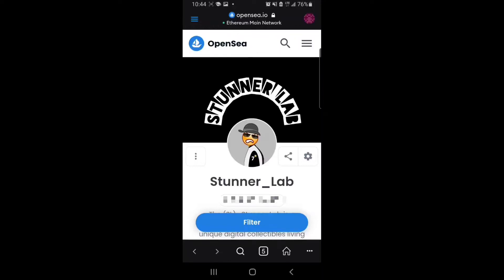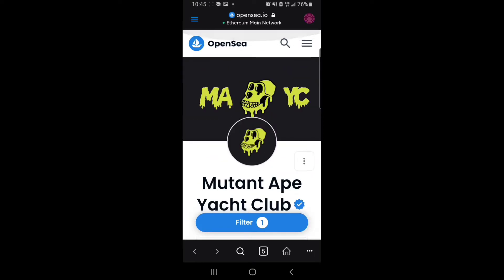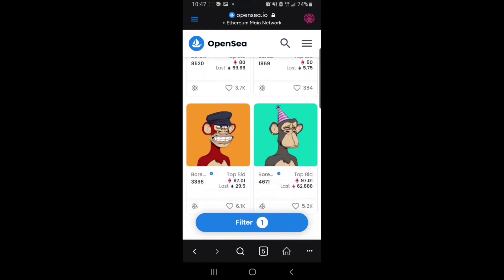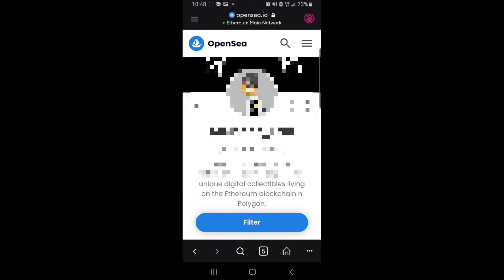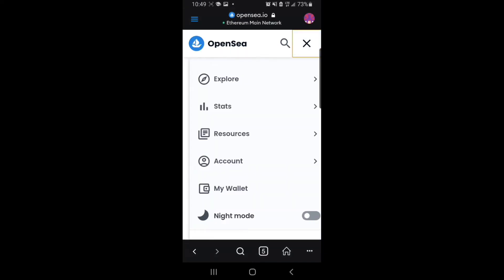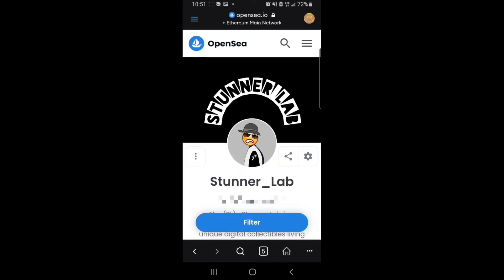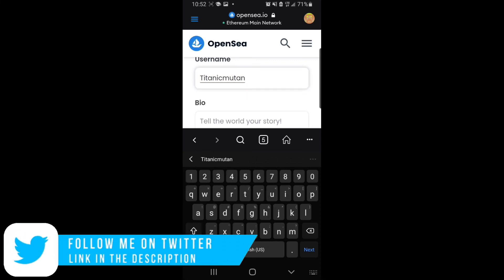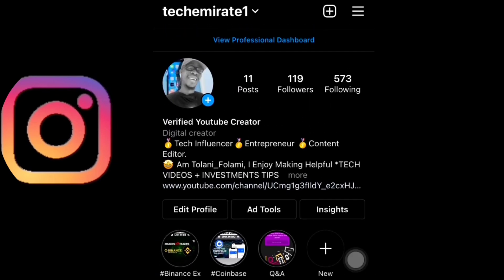How to Create Multiple Opensea Account on Single Wallet | NFT Account Setup for Beginners.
How to Create Multiple Opensea Account on Single Wallet | NFT Account Management Setup for Beginners.

Hi NFT family, Today I’ll show you how to Create Multiple Opensea Account with Single Wallet , this will allow you to manage Multiple NFTs Collections on Opensea...

⮕ 💰Sign Up and Get $10 Bitcoin on Coinbase